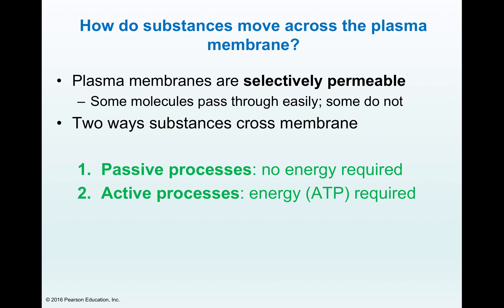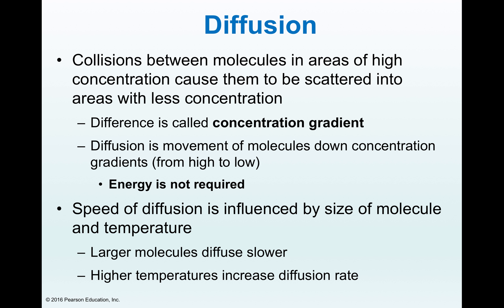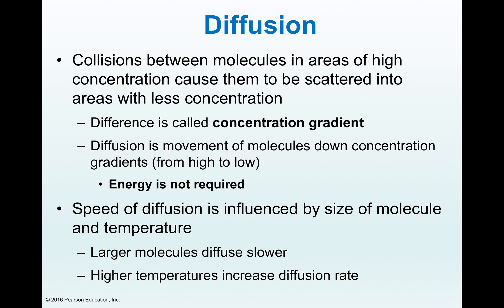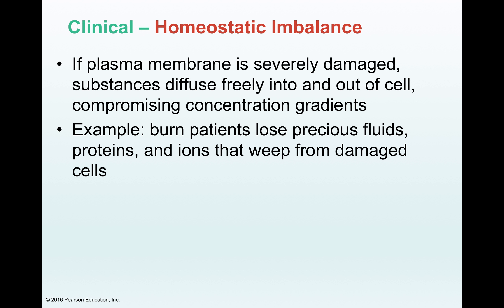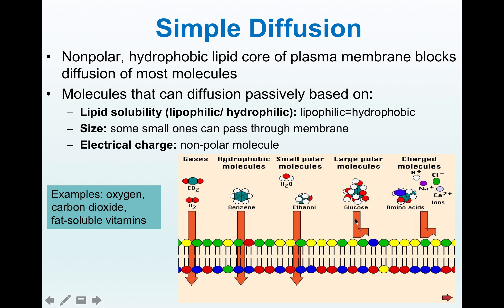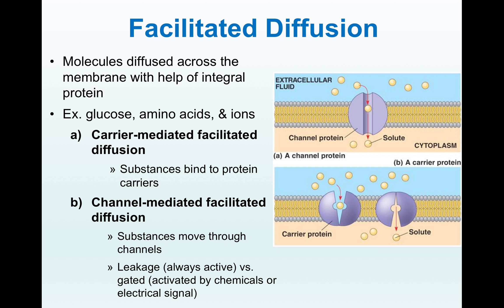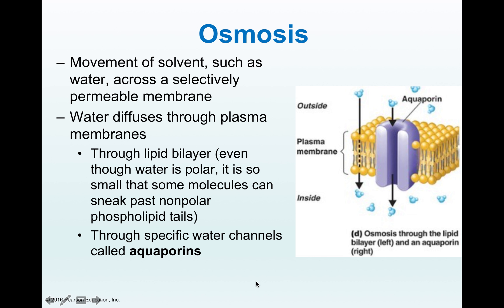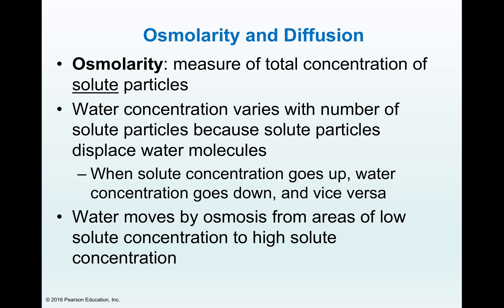Cell structure p2